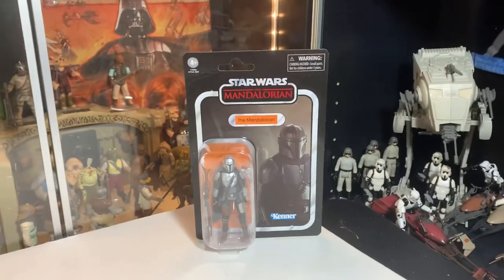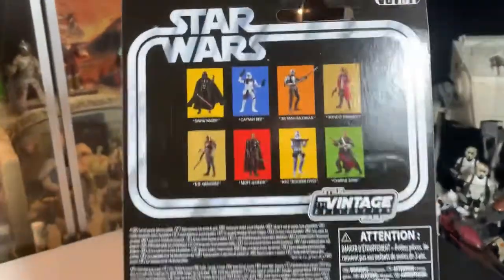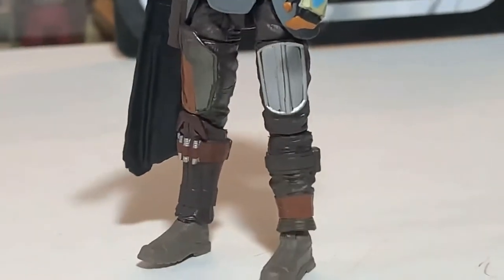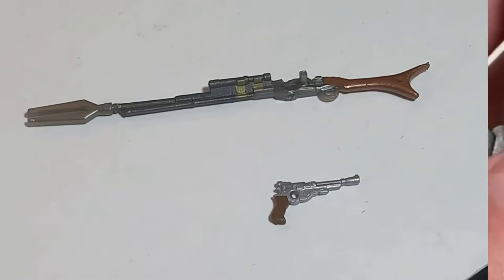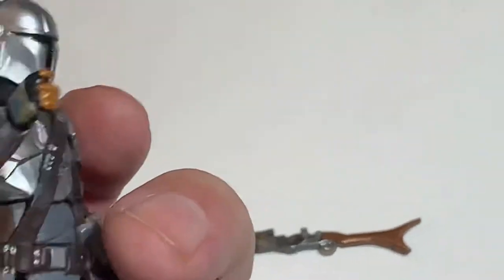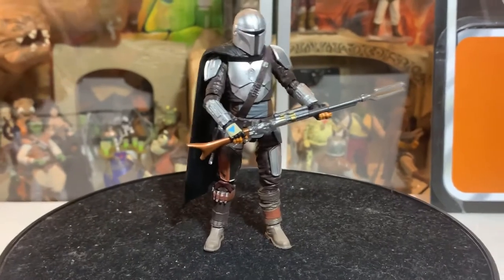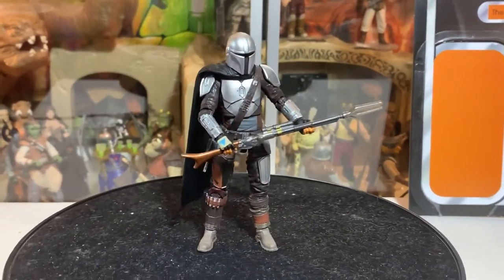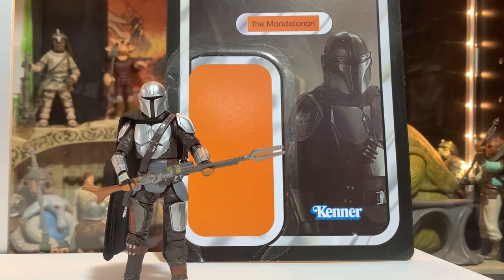The Mandalorian Beskar Armor Vintage Collection 3.75” Action Figure Unboxing and Spotlight Review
The Mandalorian Beskar Armor Vintage Collection 3.75” Action Figure Unboxing and Spotlight Review Video

Hello and welcome to The Vintage Geek’s Toy Room.

One of the Paliboys!

mailing address:
4702 Martinique Dr.

eBay store: